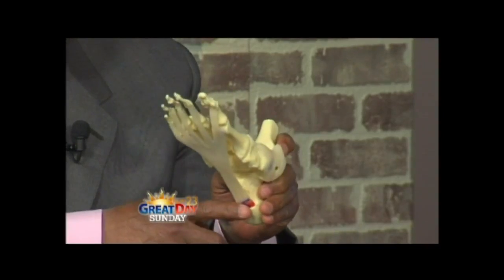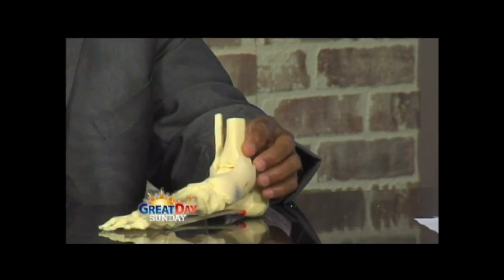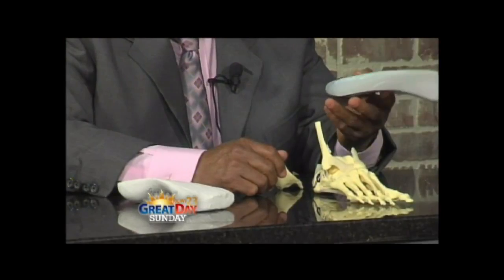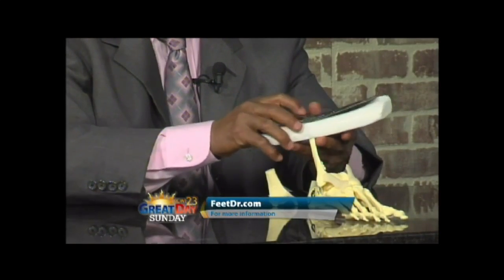ANP Foot & Ankle Clinic - Foot and Ankle pain